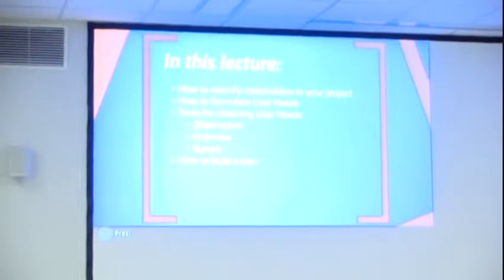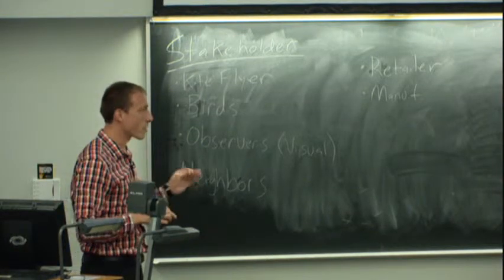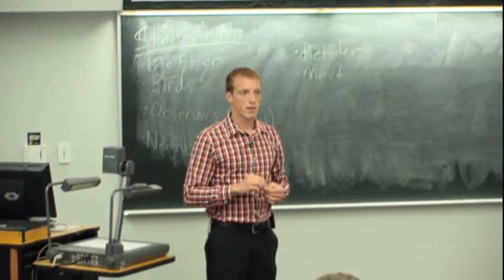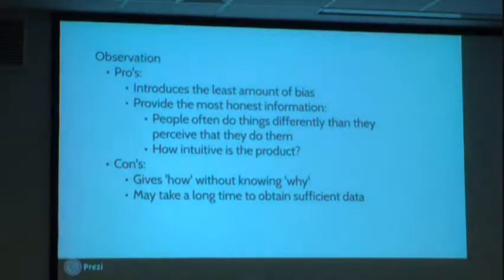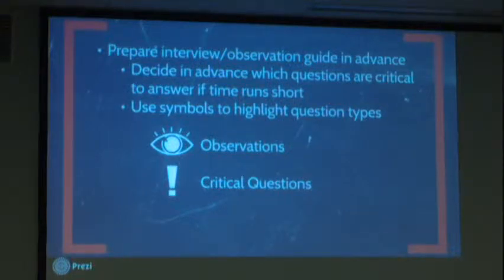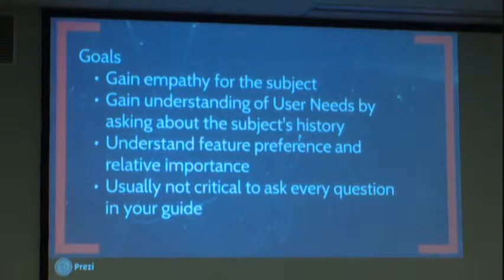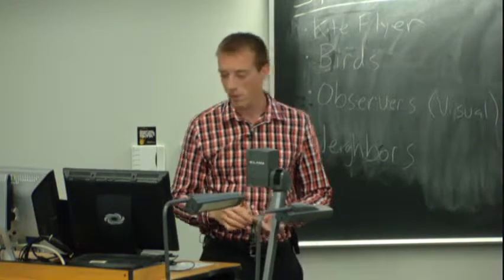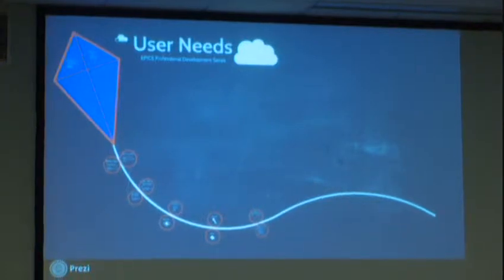EPICS User Needs. Fall 2014.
Returning Student Lecture "User Needs". September 15, 2014. Andrew Pierce.